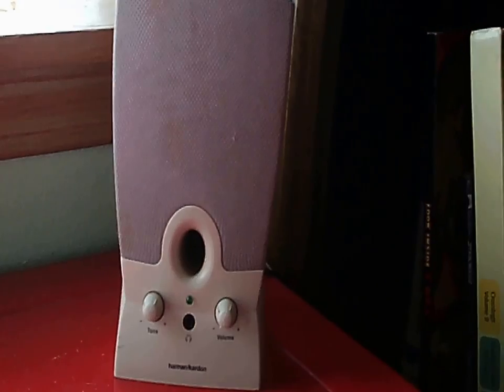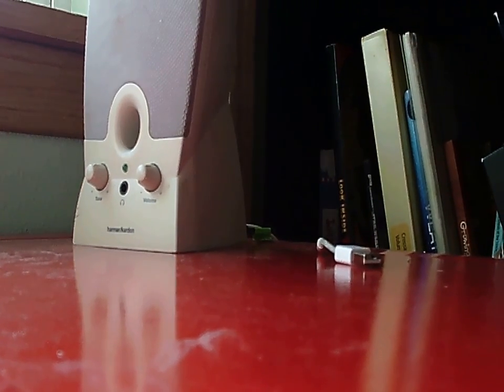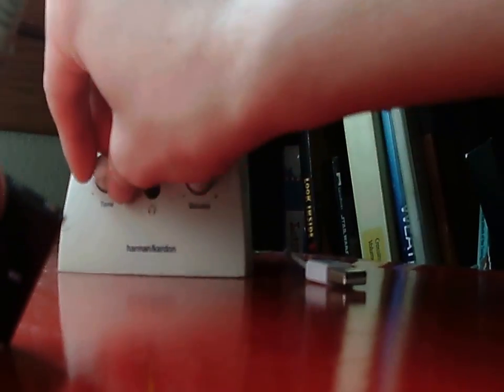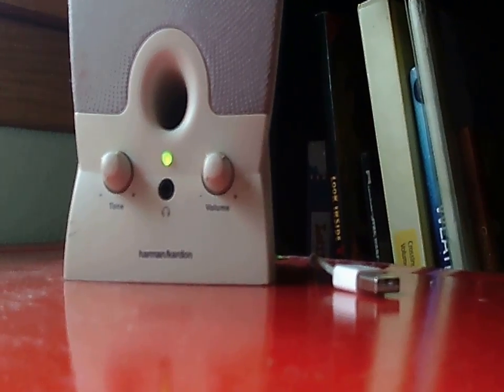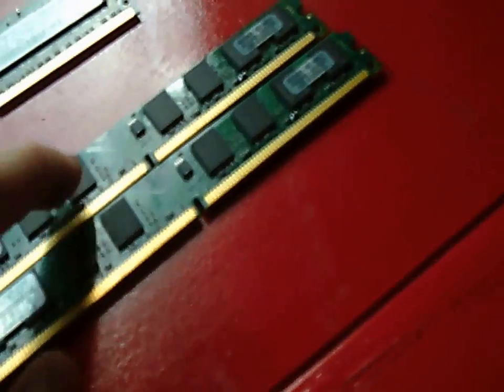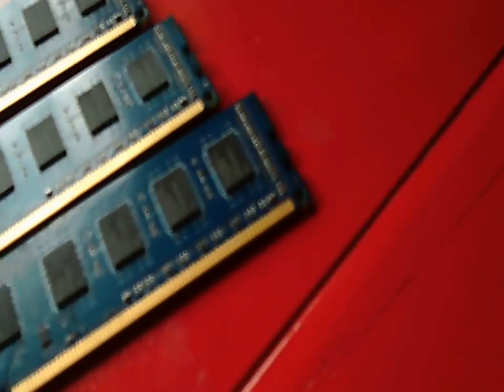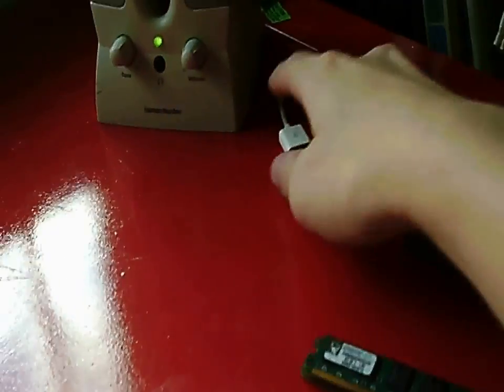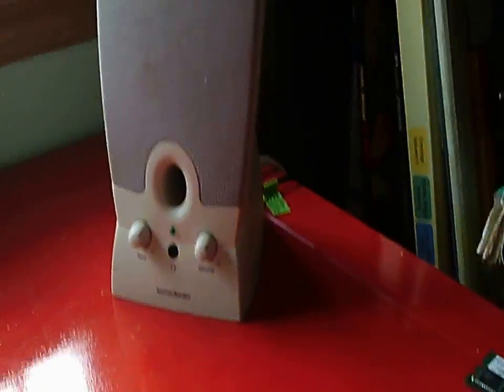Garage Sale Haul #1: Computer Speaker; RAM/Memory Cards